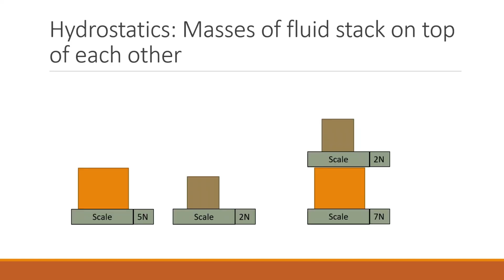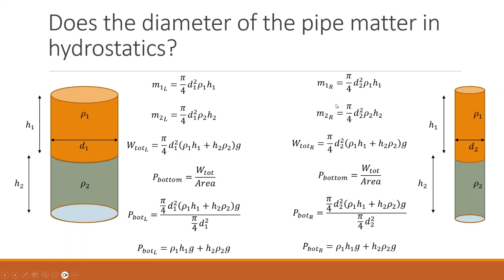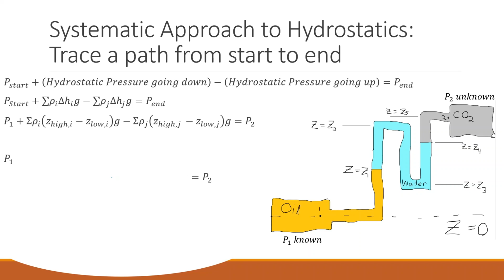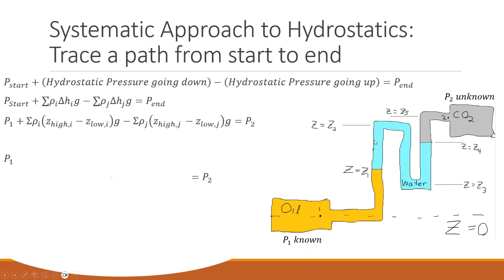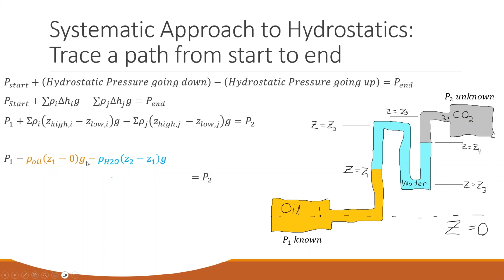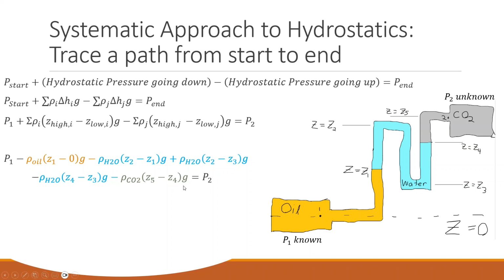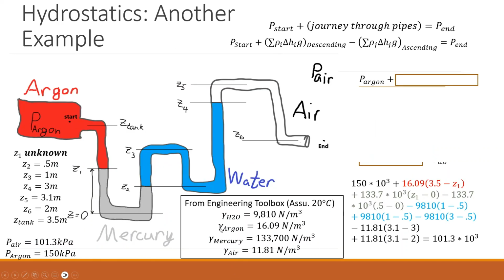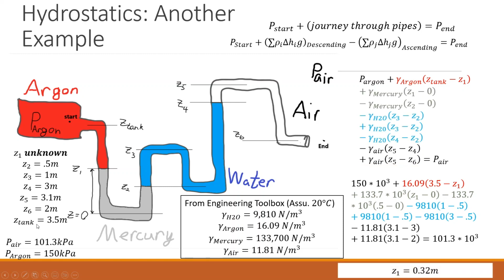ME 211 Brief Tutorial on Hydrostatics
Hey all,
I made this video as a precursor to the following video on using manometers in a Venturi meter. If you think you have a handle on hydrostatics, you can move on from this one.